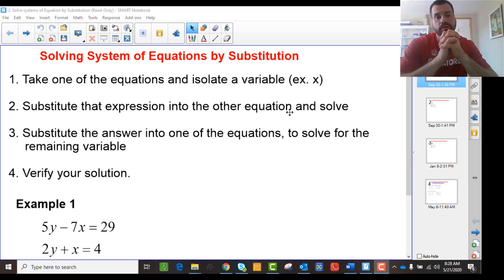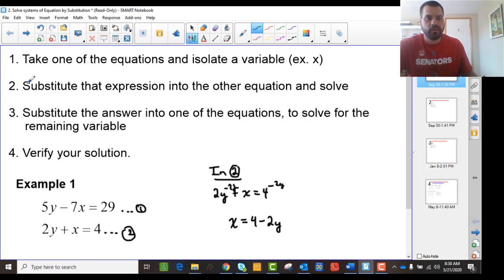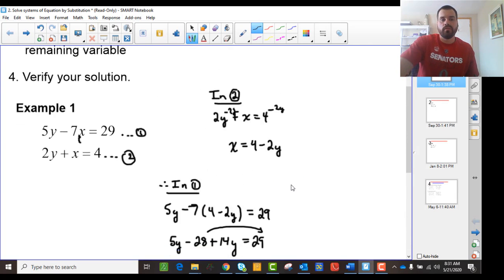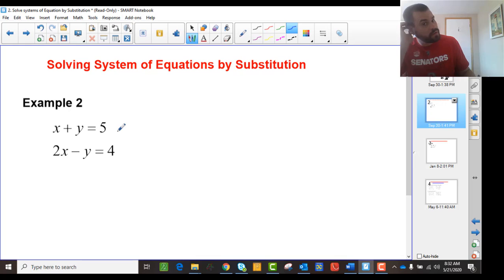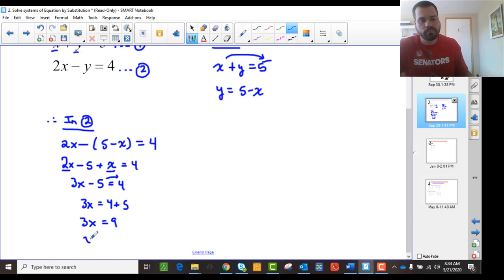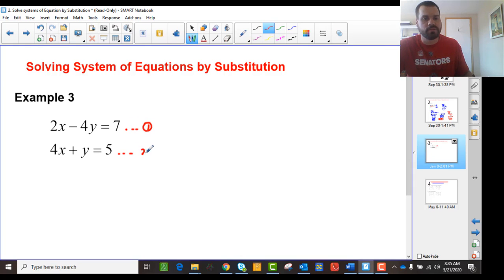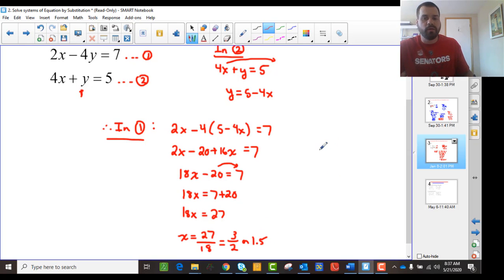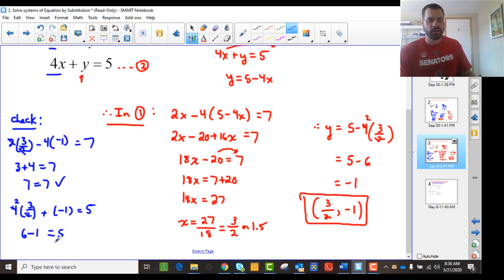Solving by Substitution